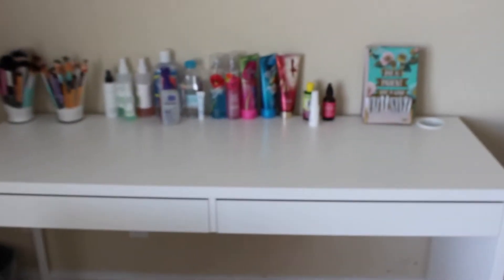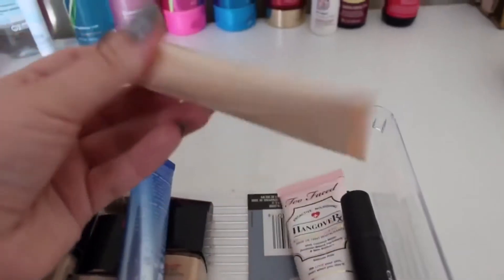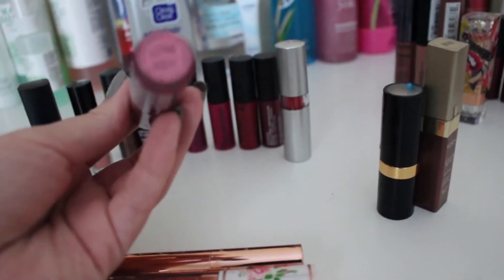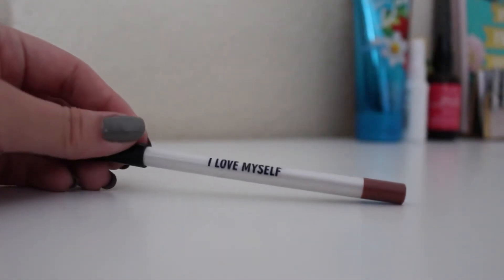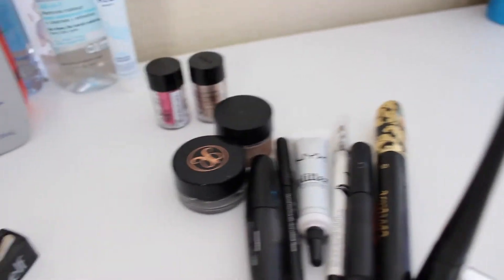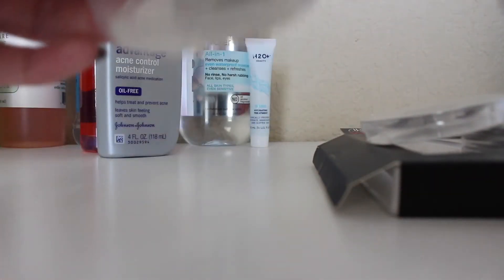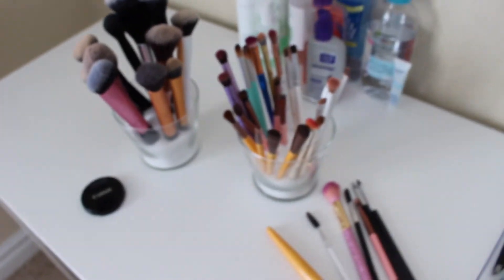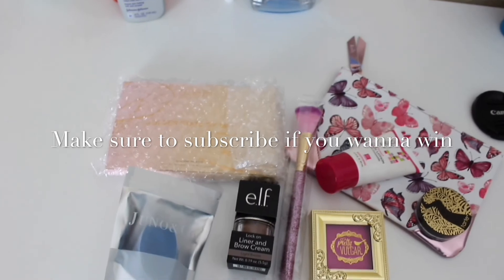MY SMALL MAKEUP COLLECTION 2018 & DECLUTTER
Hey guys this video was my makeup collection 2018 along with some decluttering of the makeup I didn’t use. I meant to do this video forever ago and I finally got around to doing it. I know it’s not the most entertaining video but I love watching makeup collections so I wanted to film mine. Comment down below some video you want me to do xoxo have a great day thanks for watching!❤️ MAKE SURE TO SUBSCRIBE I AM DOING A GIVEAWAY ONCE I HIT 500 SUBSCRIBERS
My desk
My chair
Video links
/K76OPnm3z58

This was filmed with my canon T5i and edited with IMovie